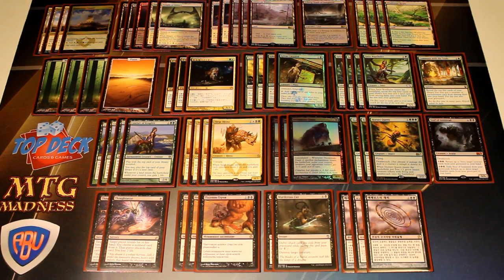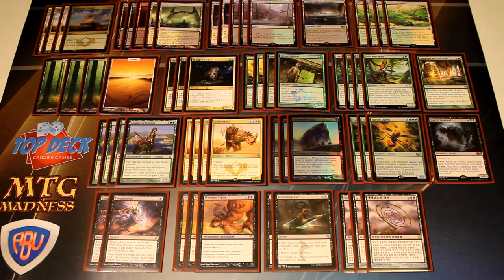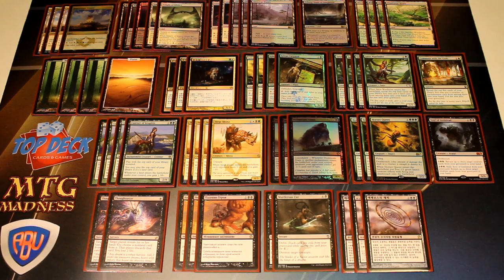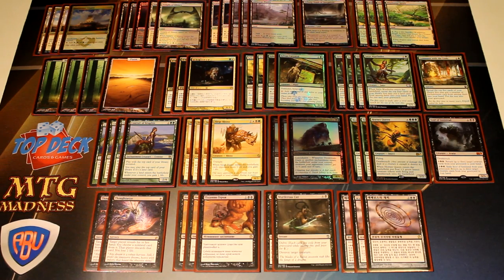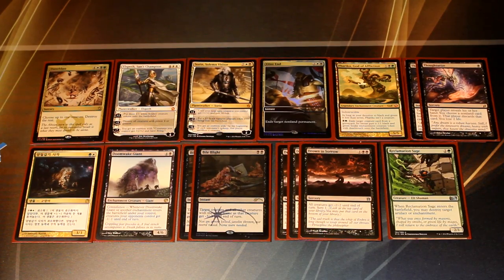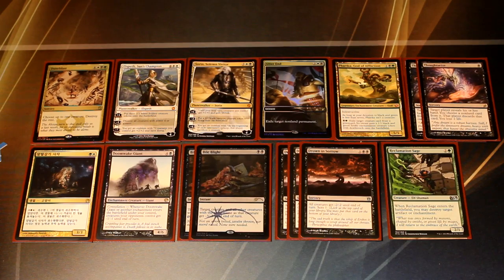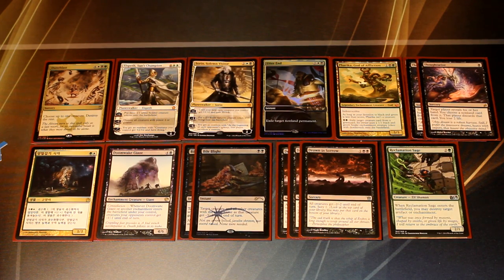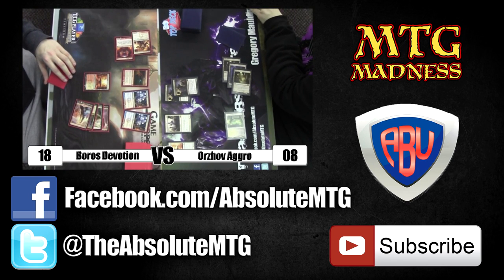MTG - Standard Deck Tech: Abzan Whip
Standard Deck Tech: Abzan Whip

- - - Deck List - - -

4 Courser of Kruphix
3 Doomwake Giant
3 Fleecemane Lion
3 Hornet Queen
4 Satyr Wayfinder
4 Siege Rhino
1 Soul of Innistrad
4 Sylvan Caryatid

1 Commune with the Gods
3 Hero's Downfall
2 Murderous Cut
2 Thoughtseize
3 Whip of Erebos

2 Caves of Koilos
3 Forest
3 Llanowar Wastes
1 Plains
4 Sandsteppe Citadel
3 Temple of Malady
2 Temple of Silence
1 Urborg, Tomb of Yawgmoth
4 Windswept Heath

- - Sideboard - -

1 Duneblast
1 Elspeth, Sun's Champion
1 Sorin, Solemn Visitor
1 Utter End
1 Pharika, God of Affliction
2 Thoughtseize
1 Fleecemane Lion
1 Doomwake Giant
2 Bile Blight
3 Drown in Sorrow
1 Reclamation Sage